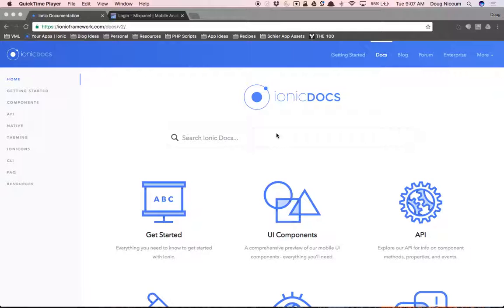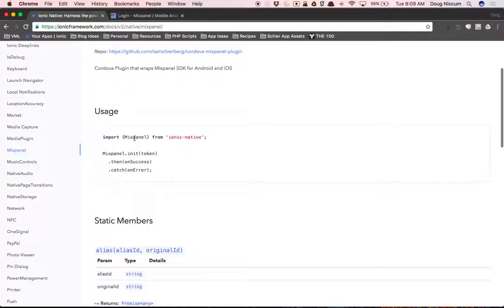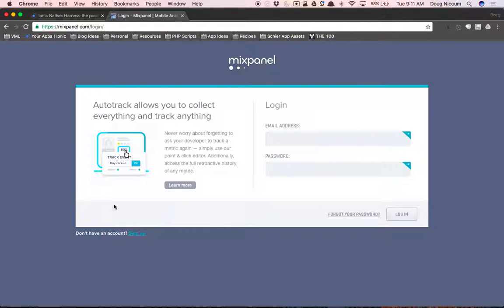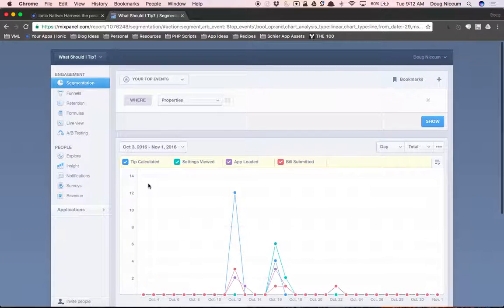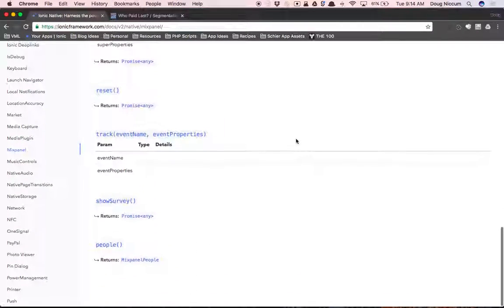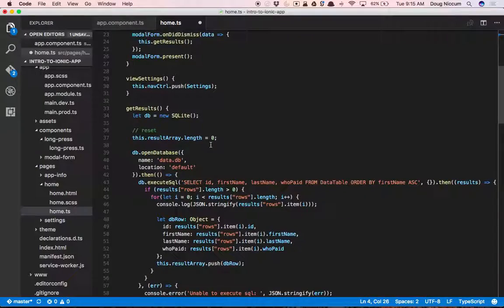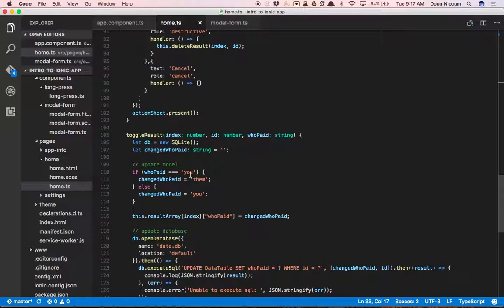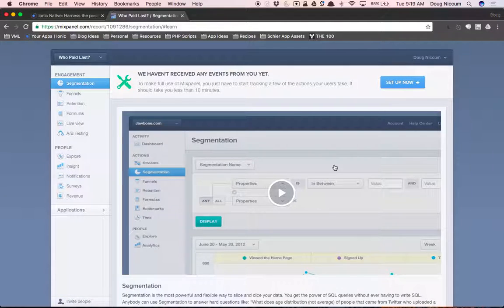Intro to Ionic App pt 2 - Adding Mixpanel analytics to your application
In this video, I go over what the Mixpanel platform is at a very high level, and how you can add Mixpanel analytics support to your own Ionic 2 application.